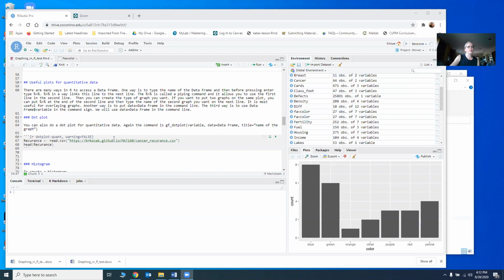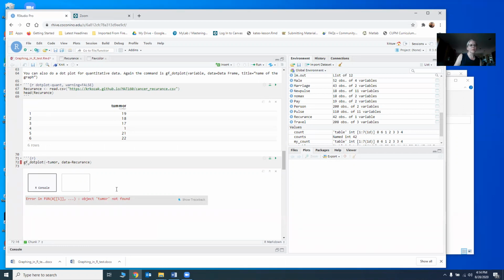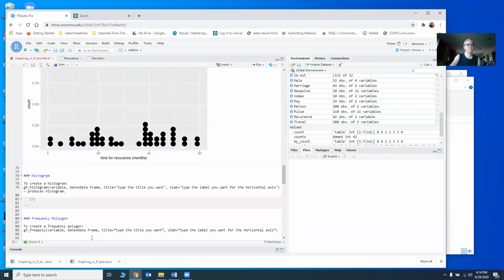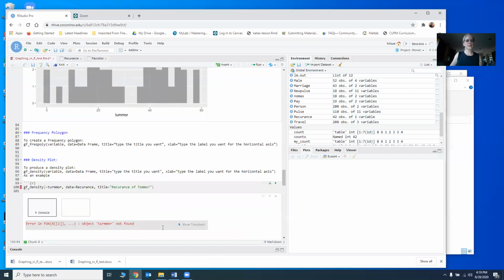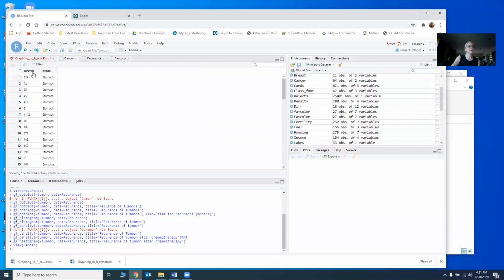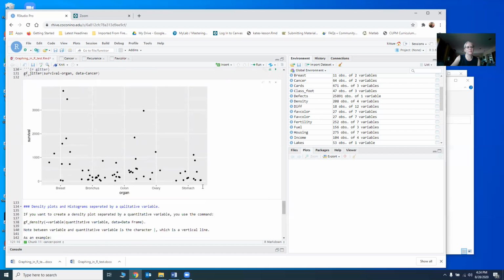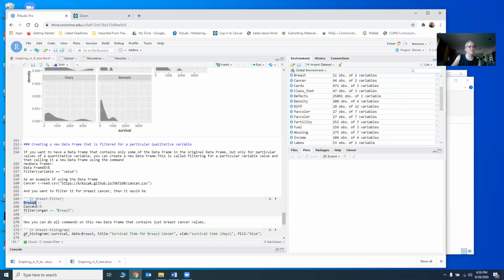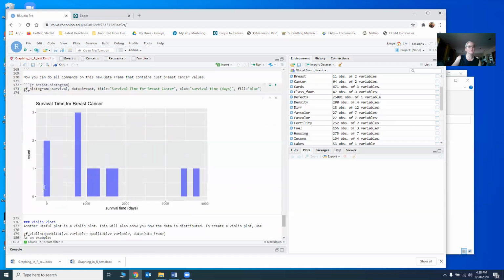Quantiative graph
How to create a histogram, density plot, jitter plot, and filter datasets on R Studio.